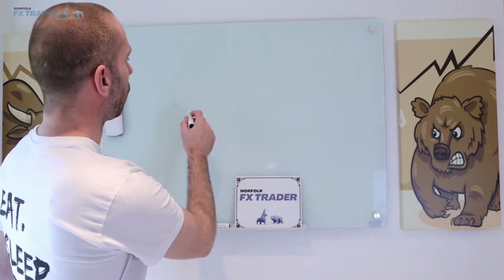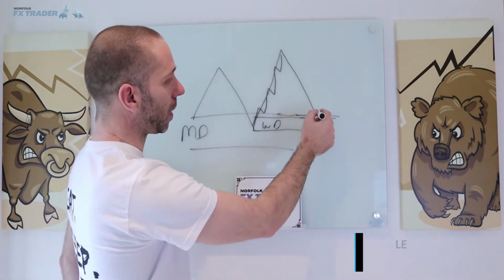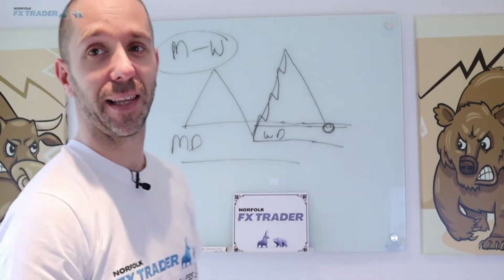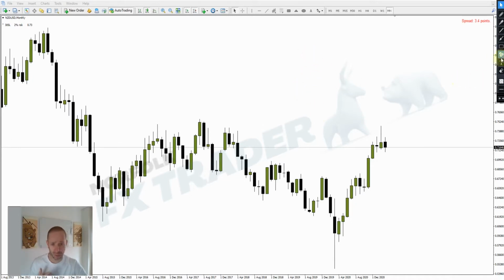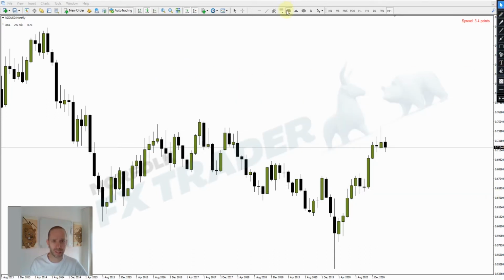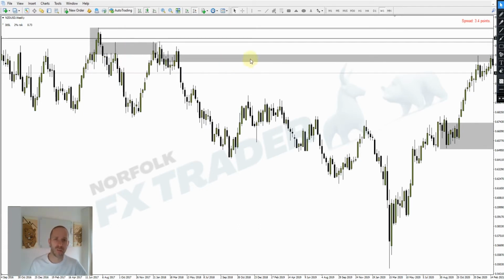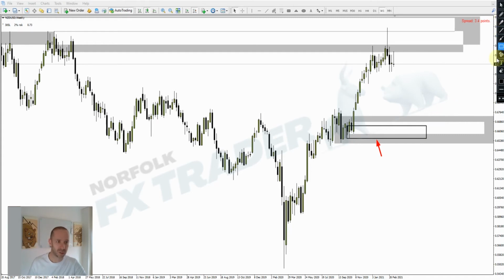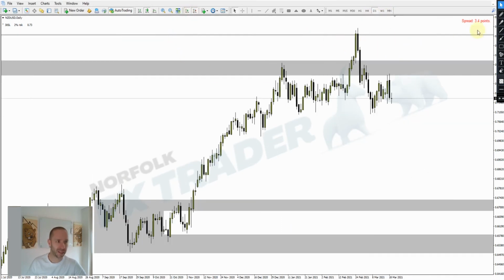Level On Top Of Level Supply And Demand- How To Know Which Level Of Supply Or Demand Will Work?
🚀 Master Trading in 90 Days – Start Now!

🚀 Profit From Your Next Trade – Join the Workshop!

In this video, I'm going to show you how to read what a level on top of a level supply and demand-
and how to know which level of supply and demand will work the best for you!

If you missed the previous video on my top down analysis supply and demand, and how to perform a top down analysis in Forex markets you can watch it clicking

What are nested zones of supply and demand?

Having a good understanding of a level on top of level supply and demand trading, or more commonly known as nested zones of supply and demand. With what you learnt in my top down analysis with supply and demand routine.

Will allow you to find the top zones of supply and demand to look to trade from. Also remember you will need some good knowledge of how to identify supply and demand zones in forex, and how to easily draw supply and demand zones.

Which if you need to watch those videos then you can now clicking the links here-

If you are looking to learn with supply and demand analysis each and every week, then you will not want to miss the weekly supply and demand analysis shown each week

So the use of a level on top of level supply and demand - with trading with the level on top of level supply and demand trading or also known as zone on top of zone.. will allow you to locate true supply and demand trading levels zones.

If you have further questions like-

how to know which level of supply or demand will work?
how to identify fresh and tested supply and demand level zones.

Then take a look within the channel as there are many more videos demonstrating these techniques as well.

⏱️⏱️VIDEO CHAPTERS⏱️⏱️
00:00 - Introduction on a level on top of level supply and demand
01:28 - What a level on top of a level means
02:19 - How to take a trade with a level on top of level supply and demand
05:07 - Drawing zones with a level on top of level on price charts

Jonathan